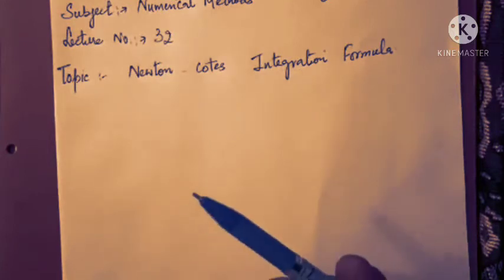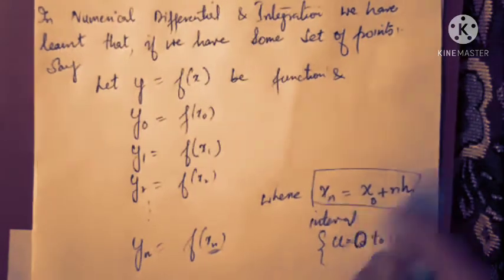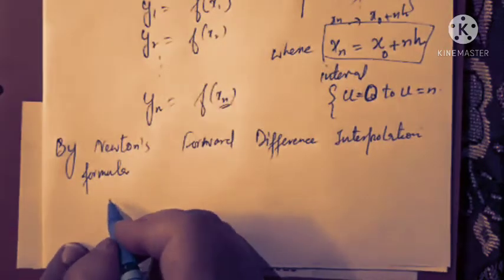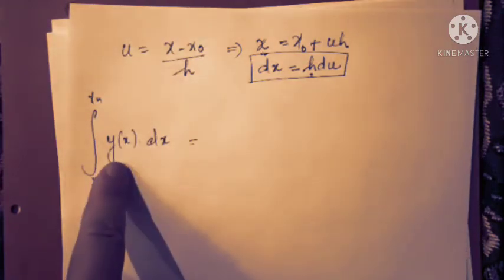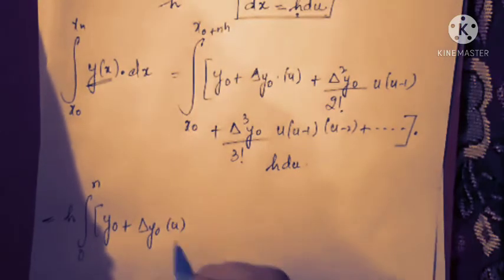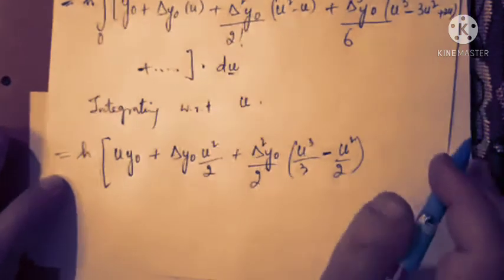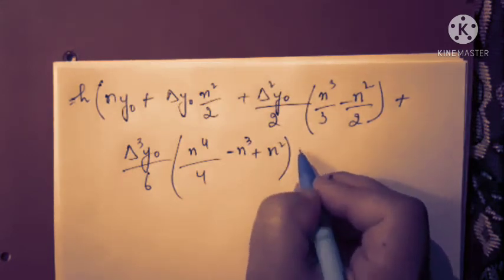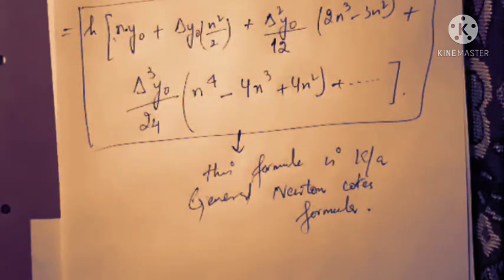Newton cotes Integration Formula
there are three parts of same video
go to the playlist and find the same